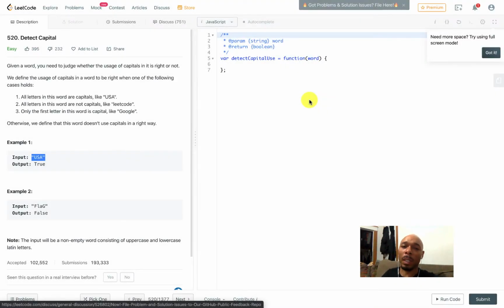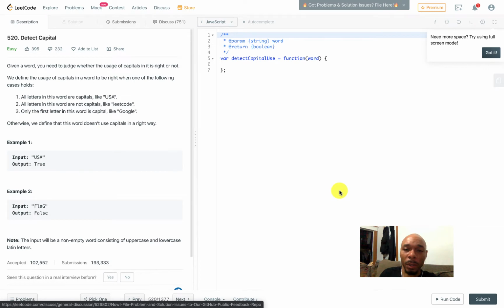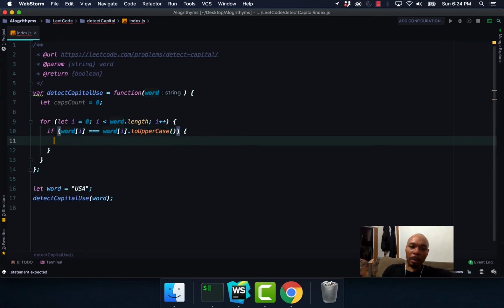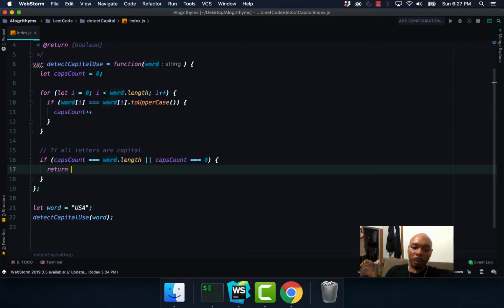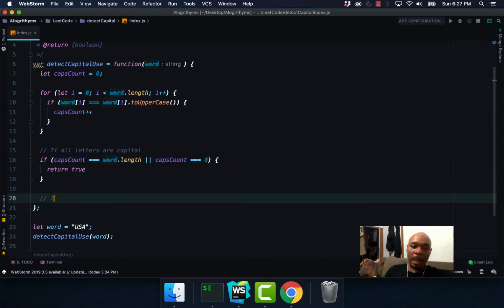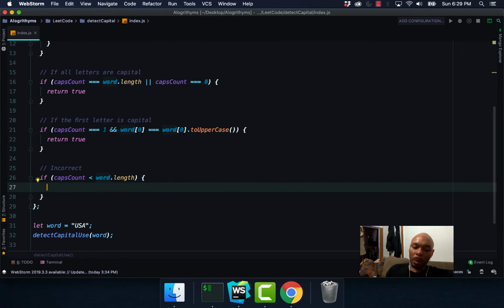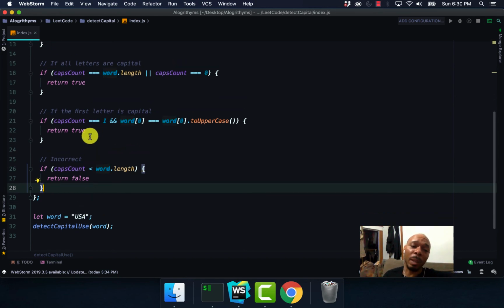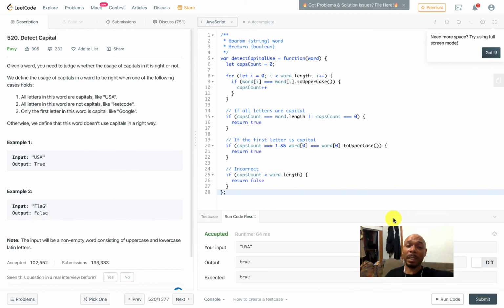Detect Capital Algorithm | Learn React Native API | Learn React Native API 2022